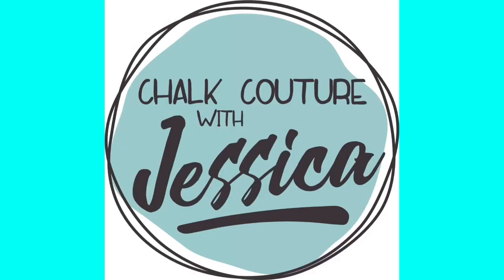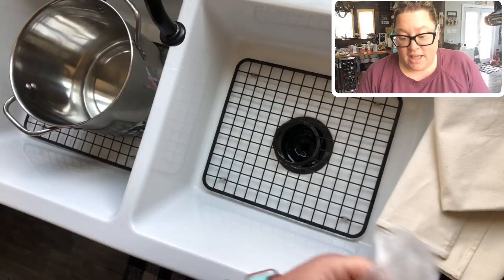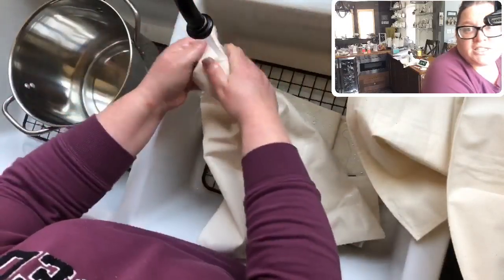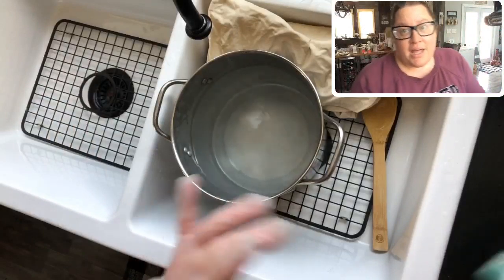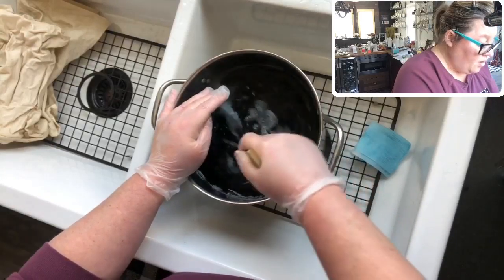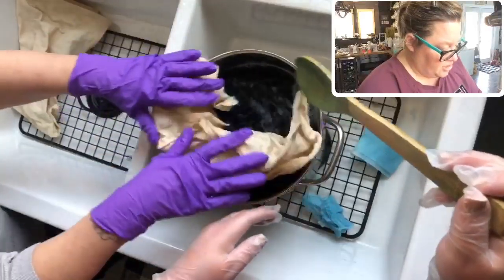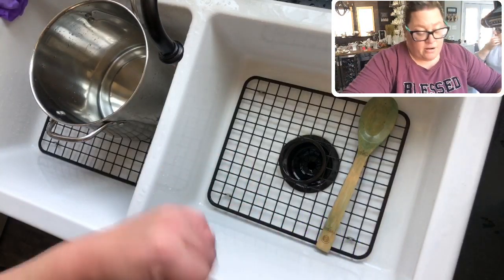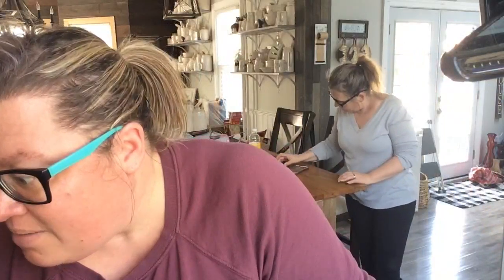Chalk Couture How To Dye Canvas Banners & Pillows with RIT Dye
Hey Friends!

I wanted to jump on live to show you all how I dyed some Chalk Couture Pillow Cases and Banners with RIT Dye.

Wondering what I use to hold my phone when I film?

Already have the Arkon stand, but want the tablet mount?

Krylon Sealing Spray (to seal your project):

Wood Stain (Dark Walnut):

Crop O Dile (punching holes in Dollar Tree Boards):

We R Memory Keepers Laser Square and Mat:

Tidy Tray for catching Glitter:

Extra Fine Glitter:

Paste Wax:

Chalk Couture February 2020 Club Couture Project and Special Offers!